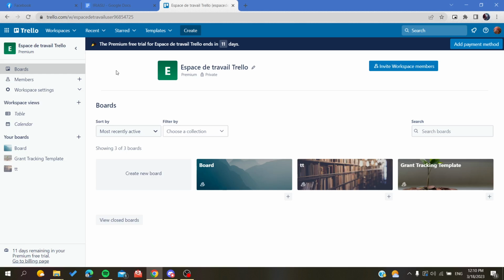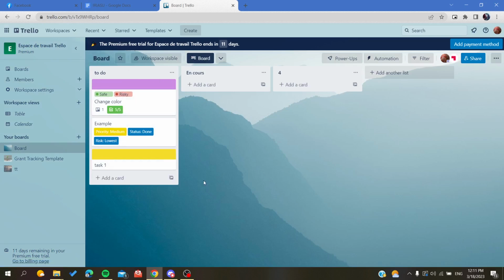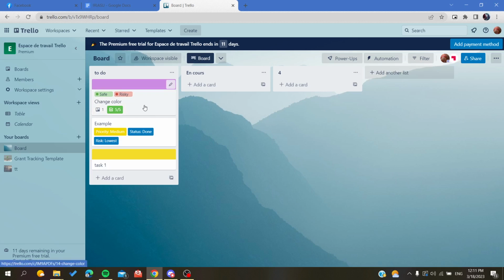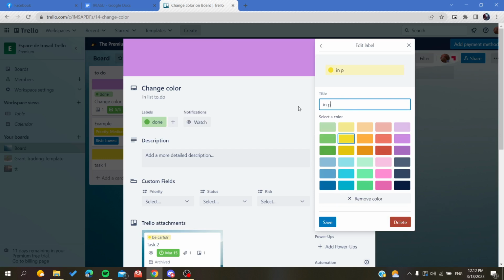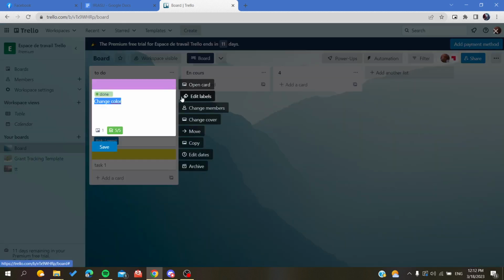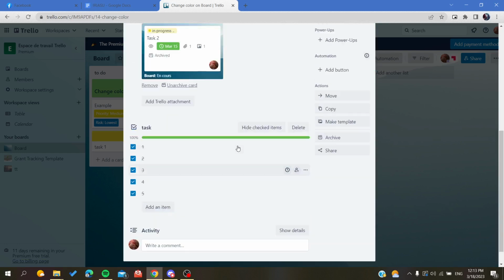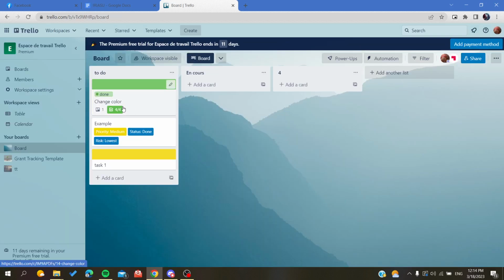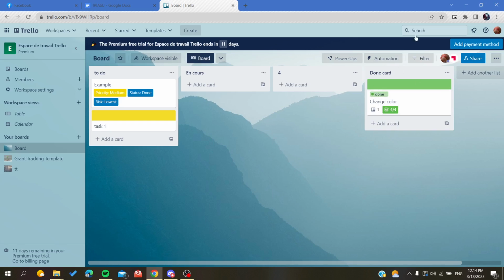How To Mark A Card As Done Trello Tutorial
Today we talk about mark a card as done,mark a card as done in trello,trello tutorial,trello how to